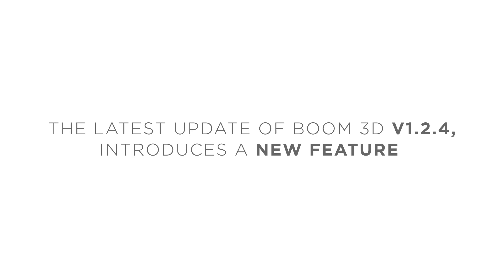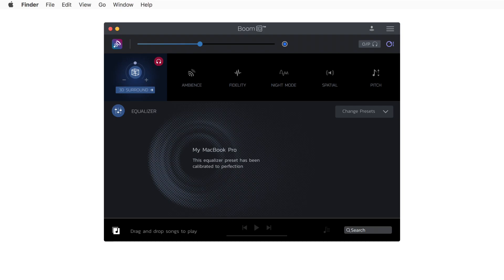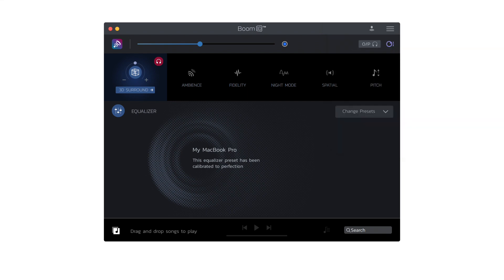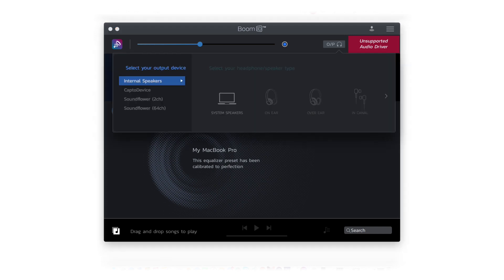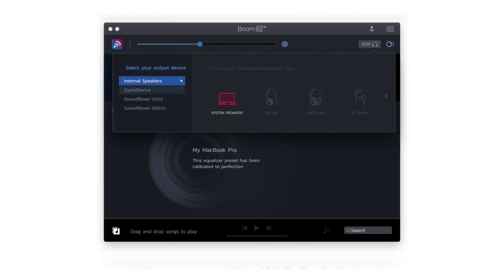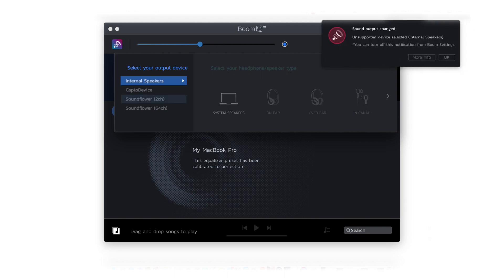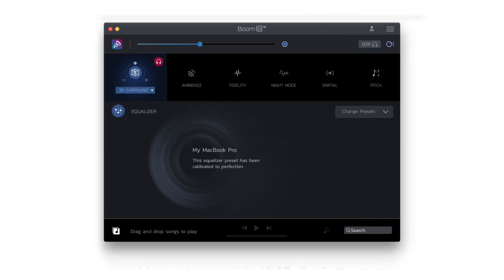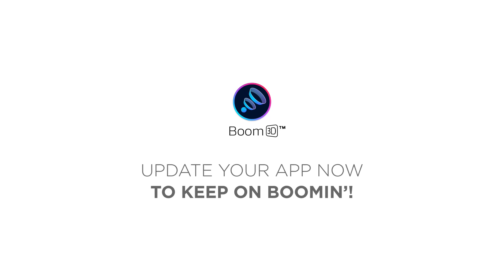How to select the sound output device within Boom 3D?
At Boom, we constantly listen to our users’ feedback and their concerns and incorporate improvements addressing these concerns.
With the latest update Boom 3D v1.2.4, we are introducing a new feature to easily select the sound output device within the app itself. We have provided a new option within the app called ‘Output Device’ from where you can now select or change your sound output by clicking on “O/P Device” option from the status menu or from the main app screen.